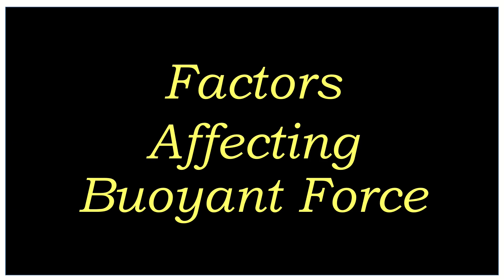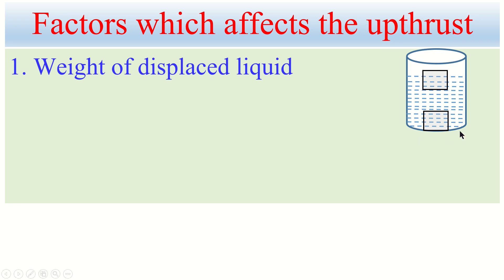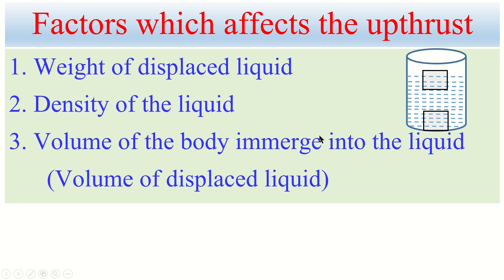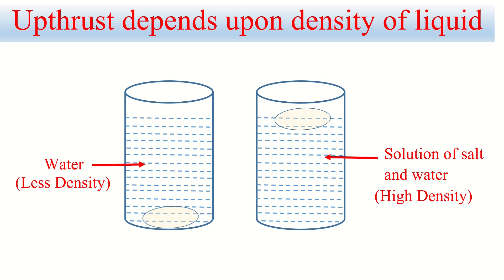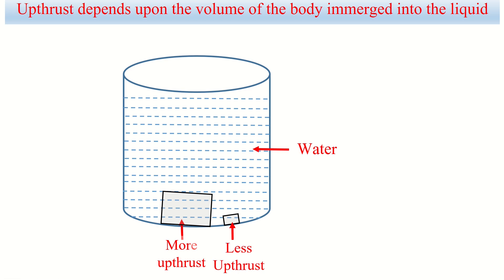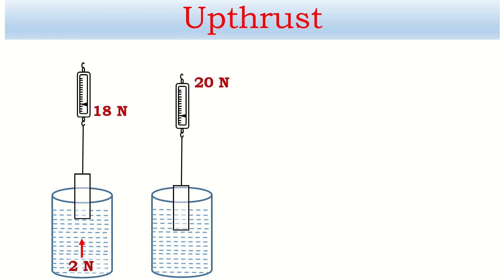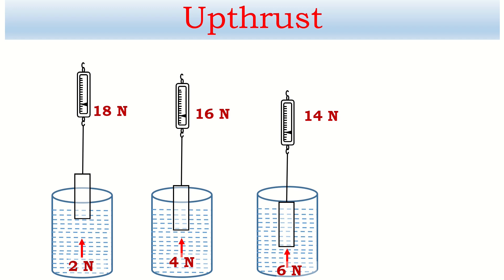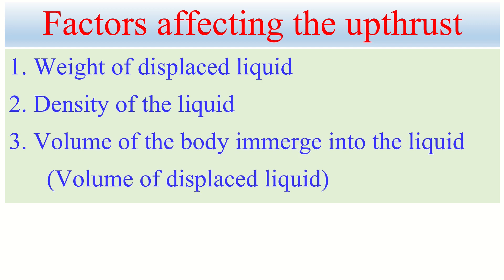Factors Affecting Buoyant Force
This video explains about the factors which affects the upthrust with animeted pictures.